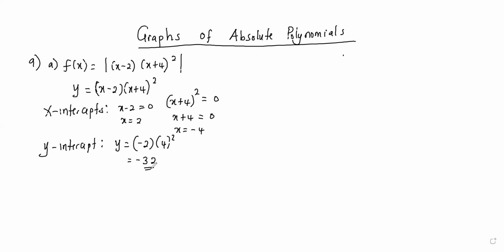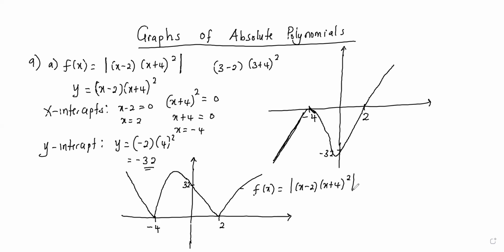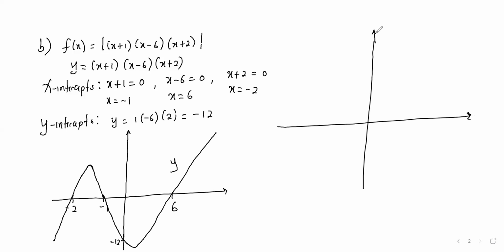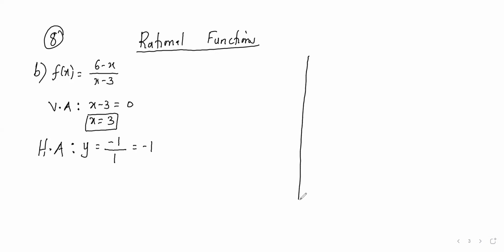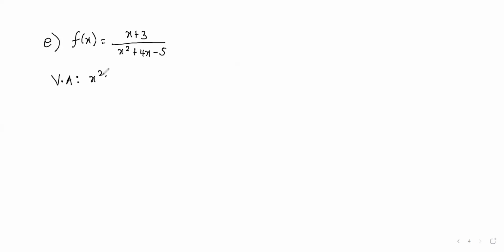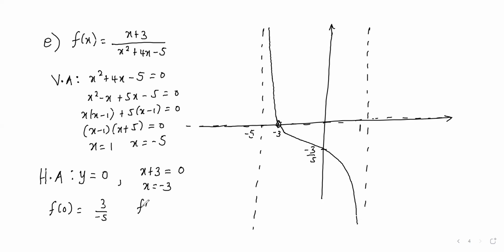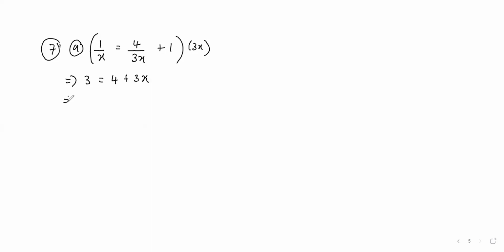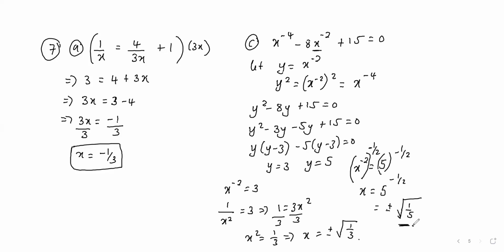Rational graphs and absolute polynomial graphs